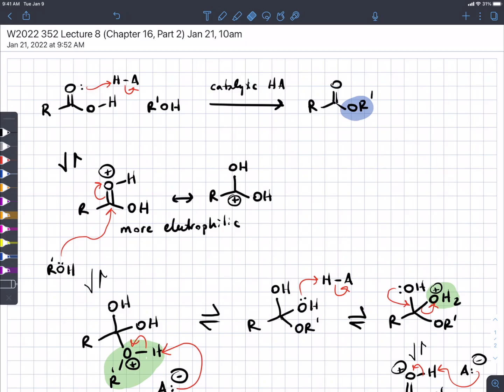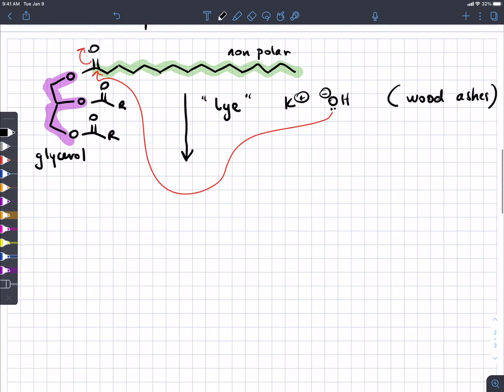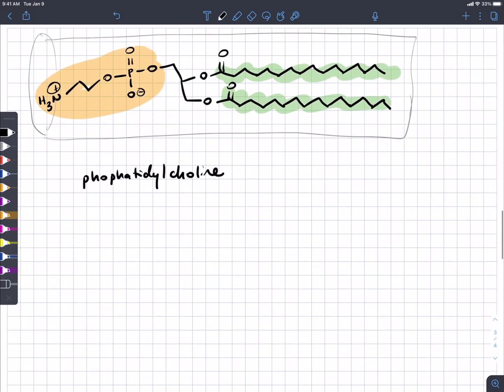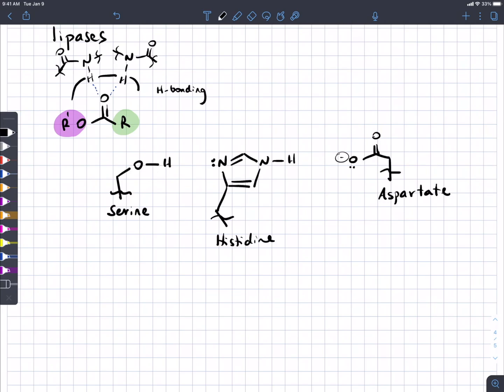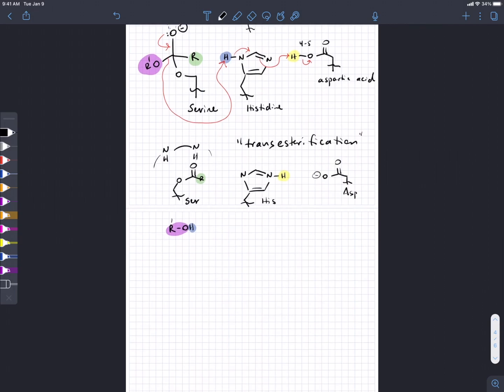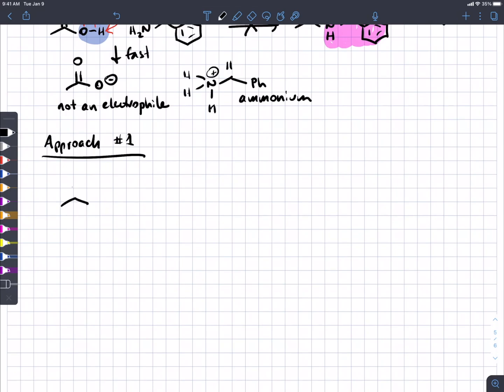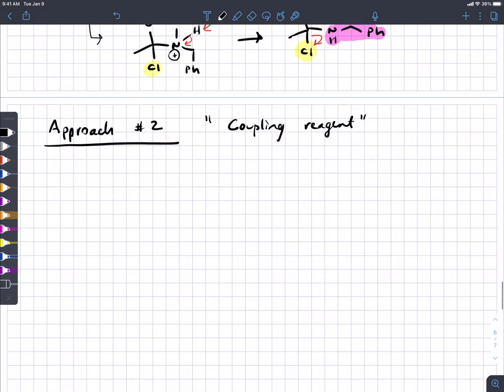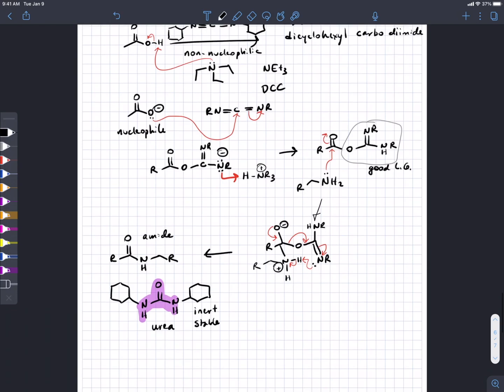W2022 352 Lecture 8 (Chapter 16, Part 2) Jan 21, 10am